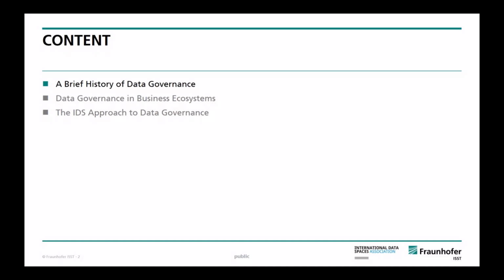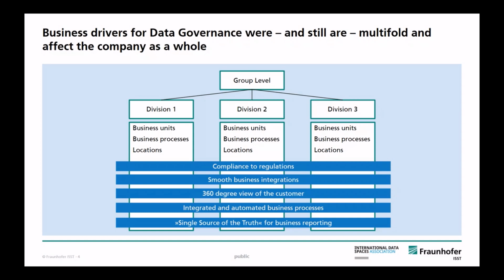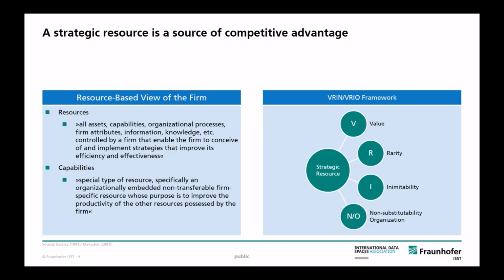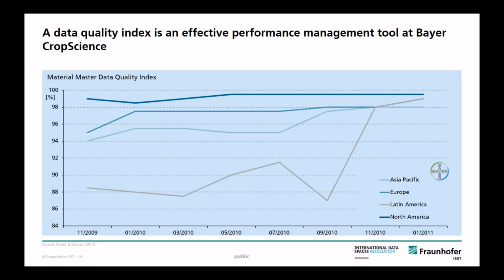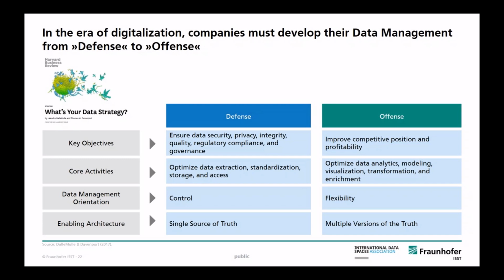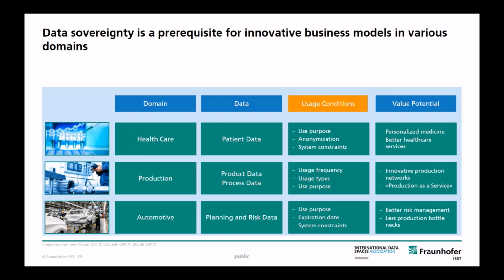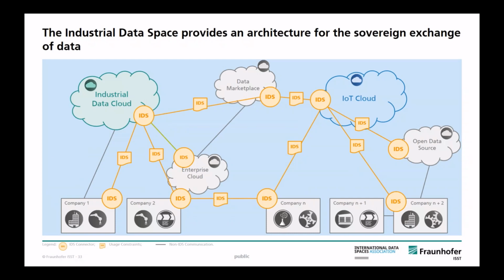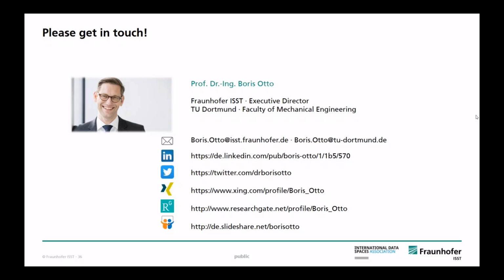IDSA Online Seminar 2018 #3: Data Governance, Prof. Dr. Boris Otto, Fraunhofer ISST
Prof. Dr. Boris Otto explains the Data Governance for everyone user-friendly.

Further information about the International Data Spaces Association or the Webinar

Everything about the IDS ?